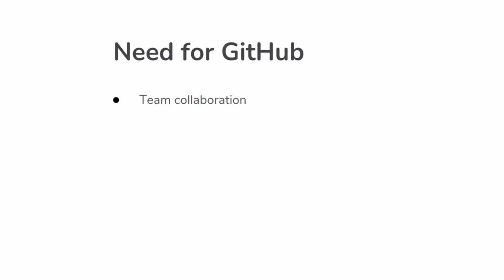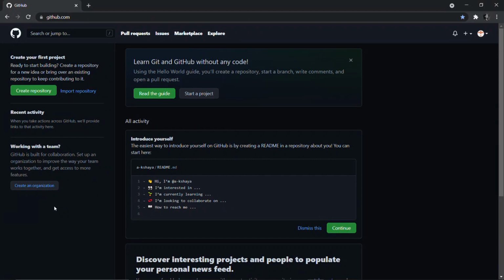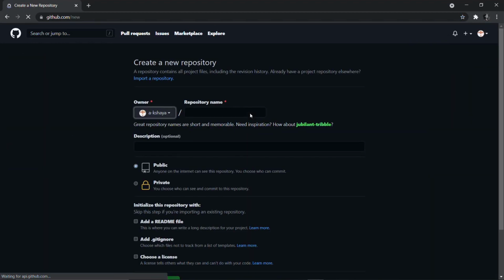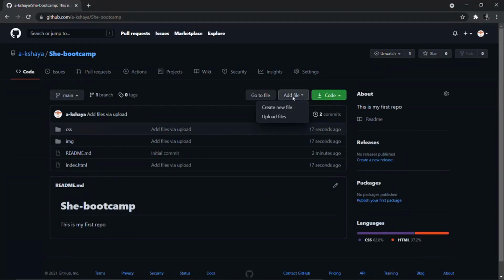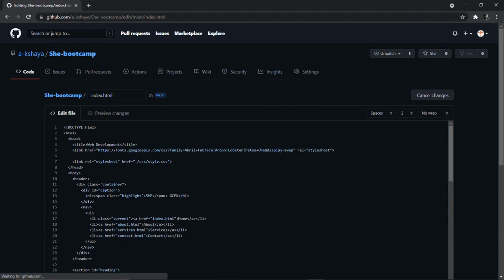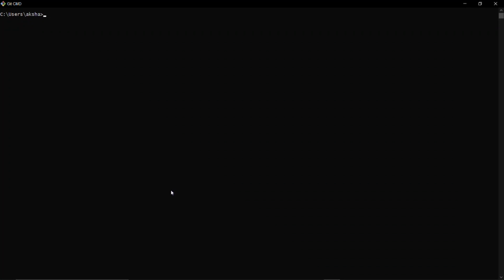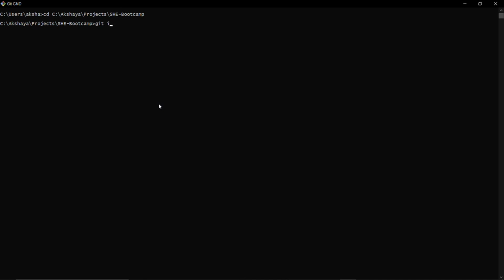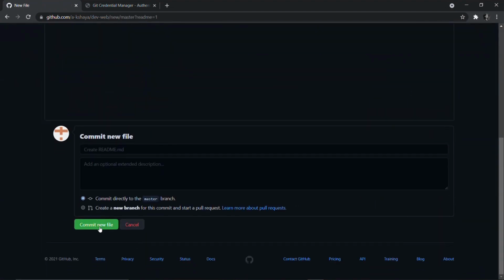How to use GitHub | Creating and uploading GitHub Repositories using UI and CLI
This tutorial teaches you GitHub basics like how to create repositories, commits, push and pull requests. Let's get started with GitHub!

Video Credits : Akshaya P (2K18 CSE, GCEK)